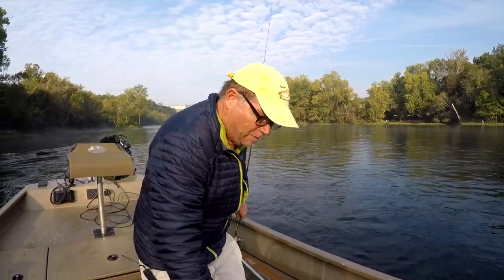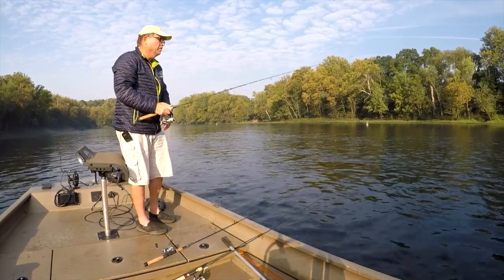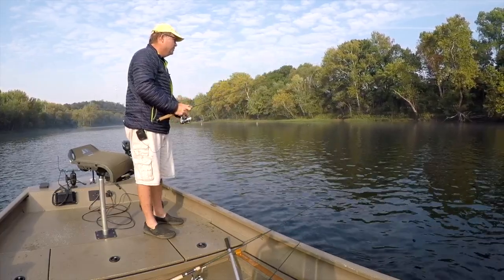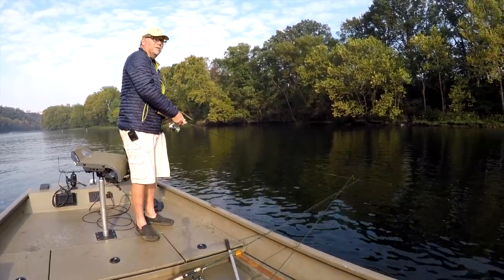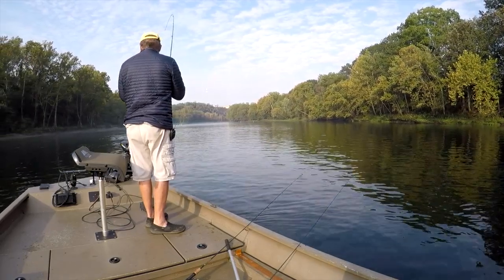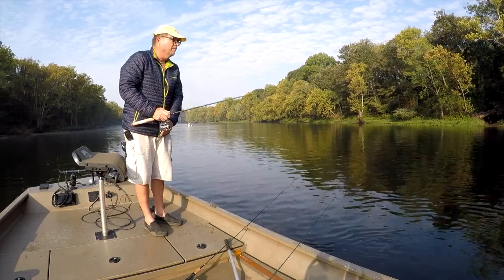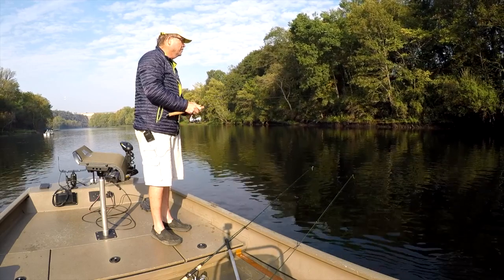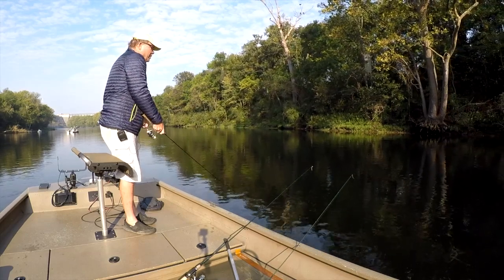Lilley's One Cast, September 19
Tried several things, places this morning and finally found some fish on the inside bend below Fall Creek fishing a #16 beaded gray scud under an indicator about 3 feet deep, 6x tippet.  Duane said fishing was very good early (7-9 am) on the pink worm from Fall Creek to the big log house across the lake.